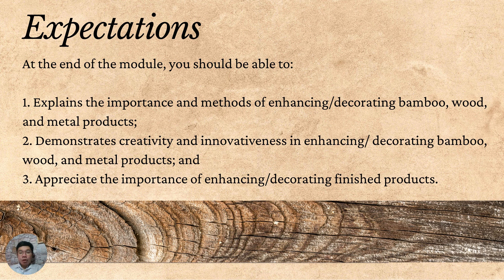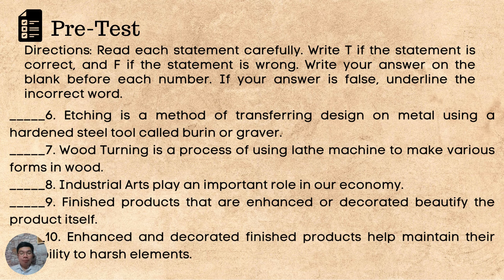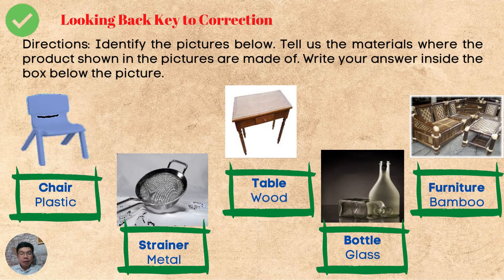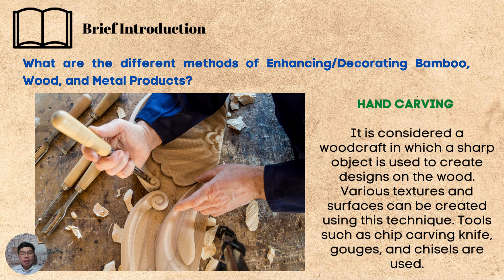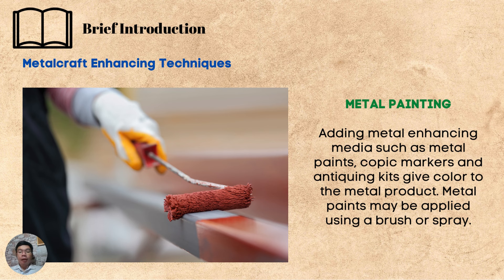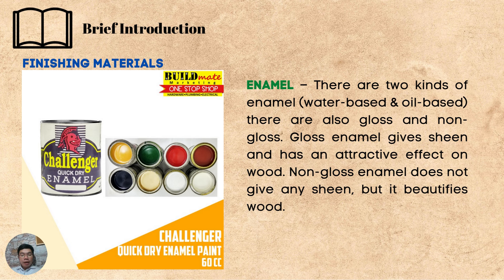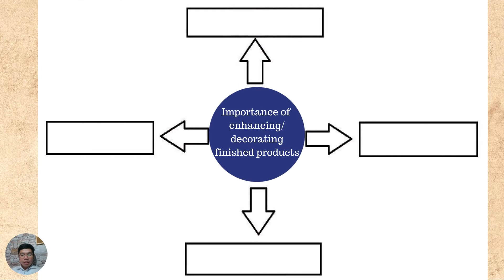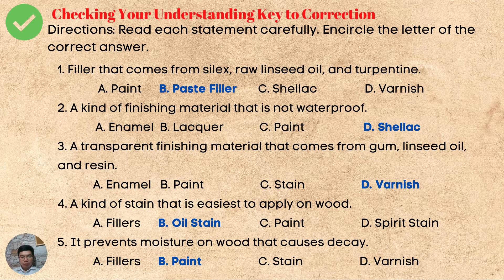TLE VI: Industrial Arts |Module 1: Importance and Methods of Enhancing Bamboo, Wood & Metal Products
Module 1: Importance and Methods of Enhancing/Decorating Bamboo, Wood and Metal Products
Based on the Unified Supplementary Learning Materials (USLEM)

At the end of the SLEM, you should be able to:

1. Explains the importance and methods of enhancing/decorating bamboo, wood, and metal products;
2. Demonstrates creativity and innovativeness in enhancing/ decorating bamboo, wood, and metal products; and
3. Appreciate the importance of enhancing/decorating finished products.

Please use your G Suite Account in answering the Post Test.